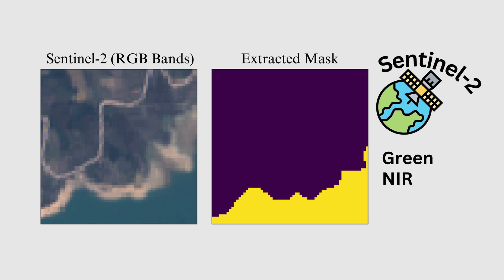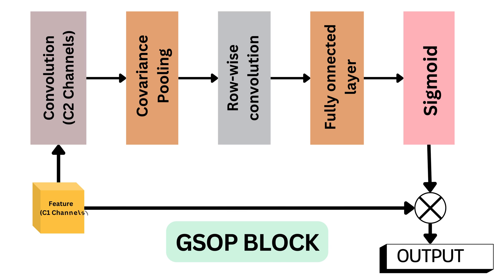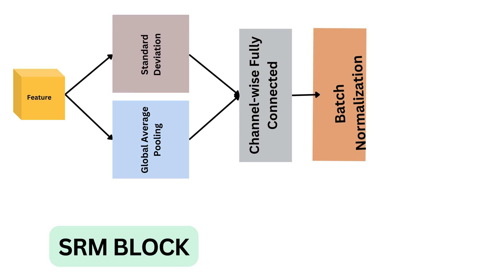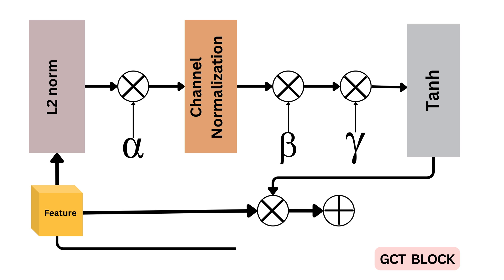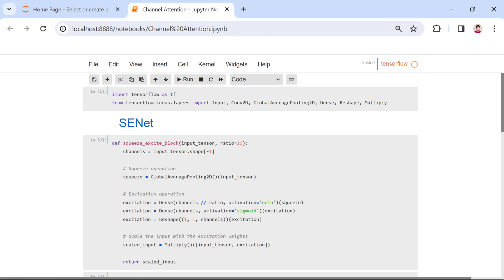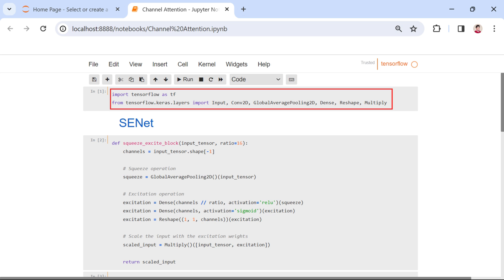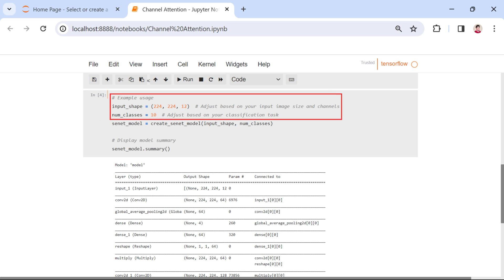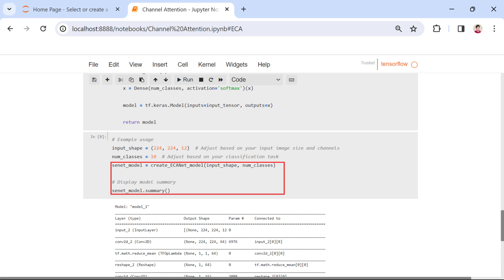Attention Mechanism: Channel Attention Implementation in CNNs Using Tensorflow Deep Learning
In this video, we will learn together about the channel attention mechanism implementation using Tensorflow in convolutional neural networks.

0:00 What is Channel Attention
1:06 All types of channel attentions
10:36 SENet implementation in Tensorflow
13:30 ECA implementation in Tensorflow